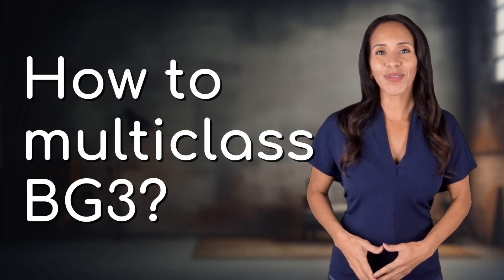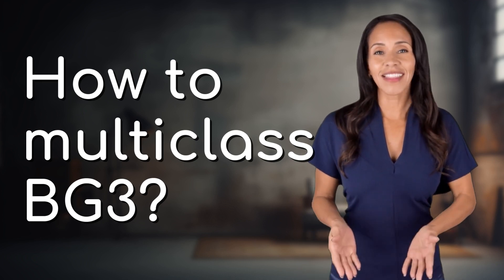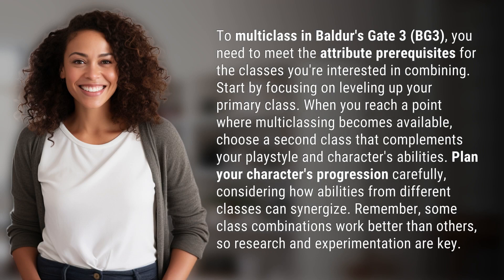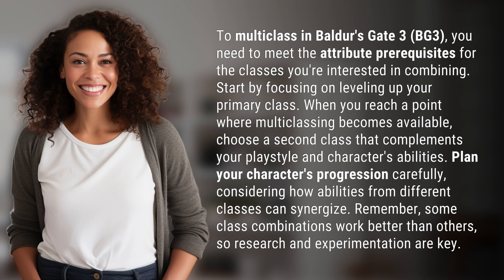How to multiclass BG3?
Mastering Multiclassing in BG3 👉 BG3 Multiclassing Guide 👉 Learn the secrets to successfully multiclass in Baldur's Gate 3 (BG3) and create a powerful and versatile character. Discover how to meet attribute prerequisites, choose the right class combination, and strategically plan your character's progression for maximum synergy. Unleash the full potential of multiclassing and dominate the world of BG3!

Laura S. Harris (2024, January 26.) How to multiclass BG3?
    🌐 AskAbout.video